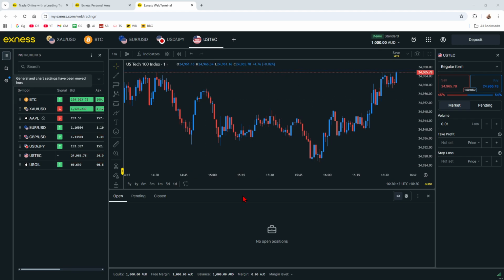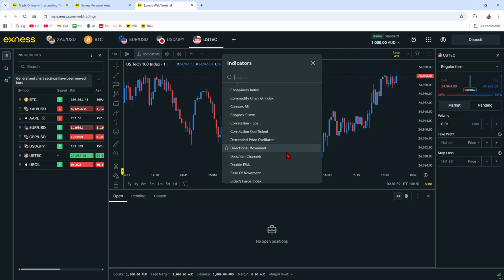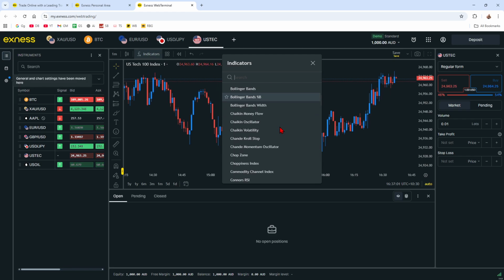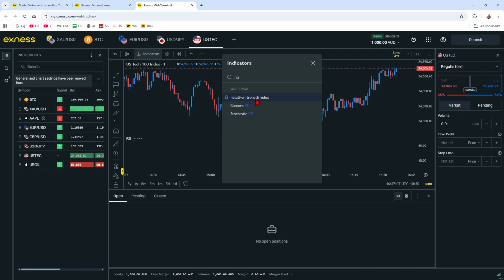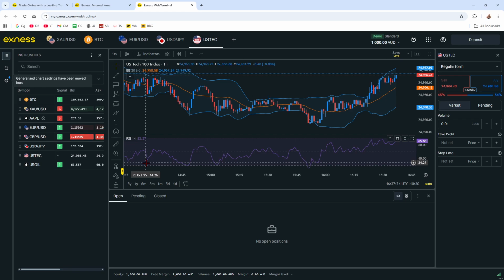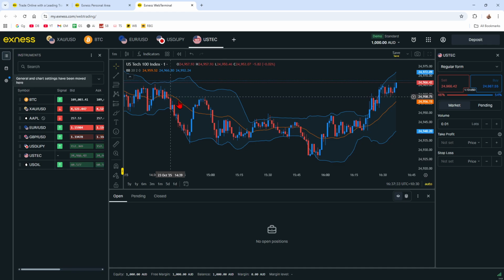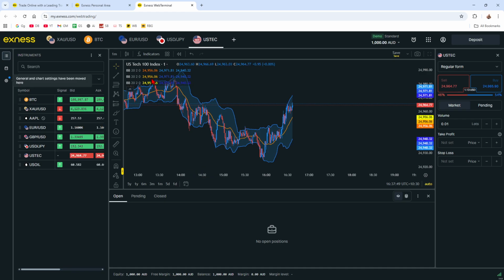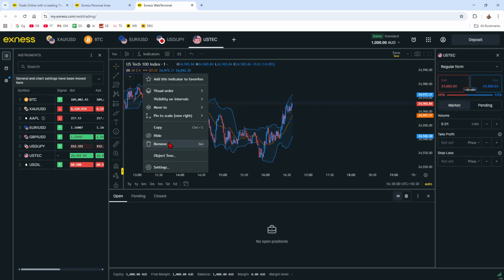How To Add Indicators in Exness Chart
In this video, I’ll show you step-by-step how to add indicators in your Exness trading chart. You’ll learn how to find, apply, and customize popular indicators like RSI, Moving Average, and MACD to enhance your trading analysis. This quick tutorial is perfect for beginners who want to improve their technical trading skills in Exness.